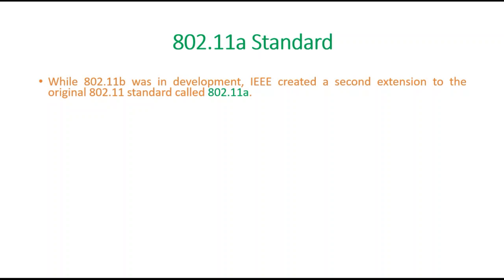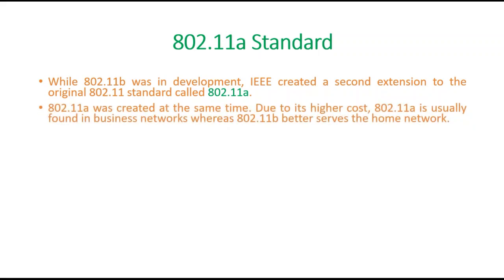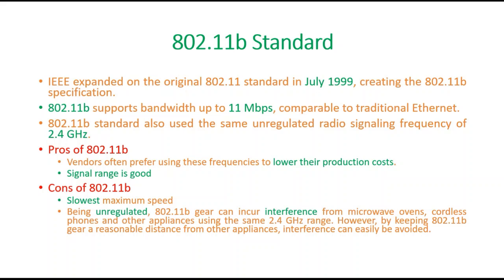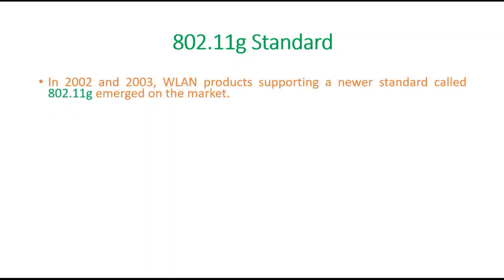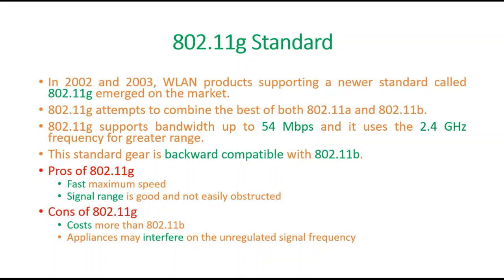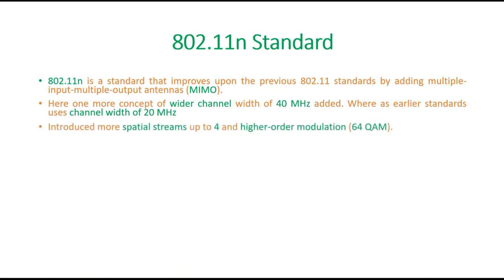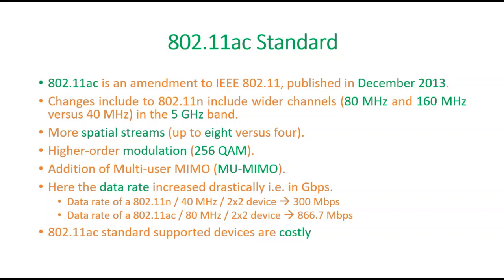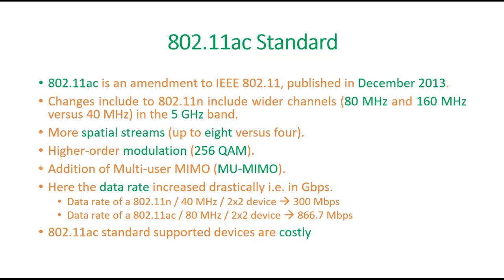The Evolution of IEEE 802.11 Standards | 802.11 Wireless Standards | WiFi 802.11 a/b/g/n/ac Standard